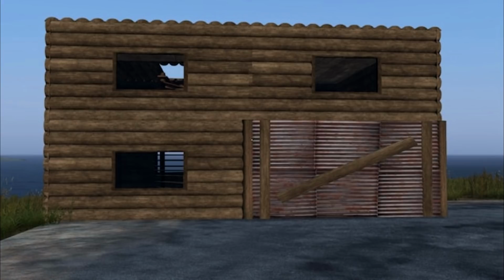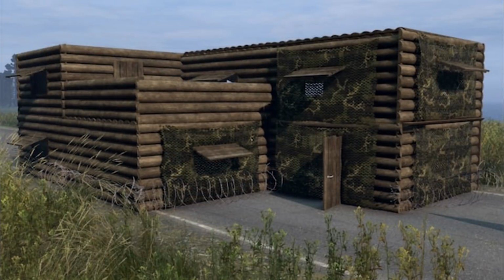DayZ's BaseBuilding Needs A Major Overhaul ASAP!!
I love DayZ but the basebuilding needs to be updated soon.